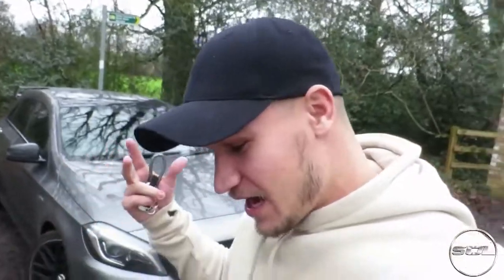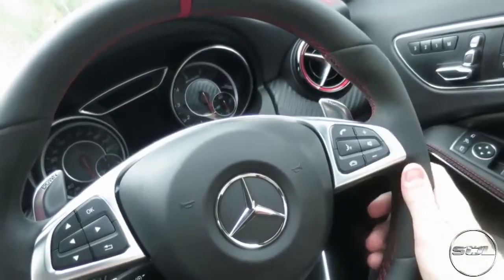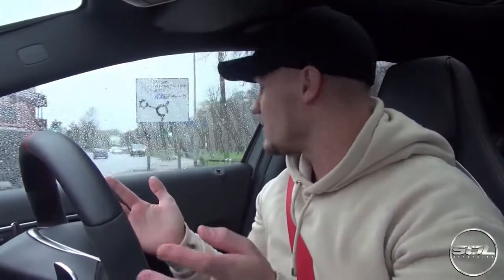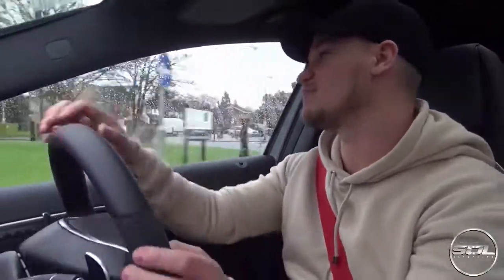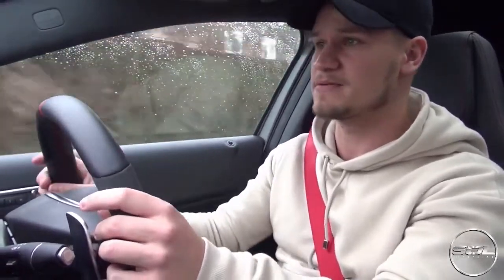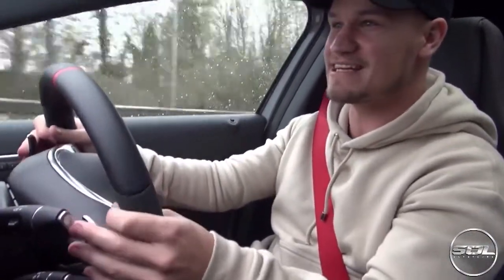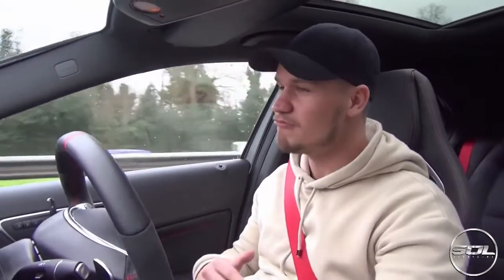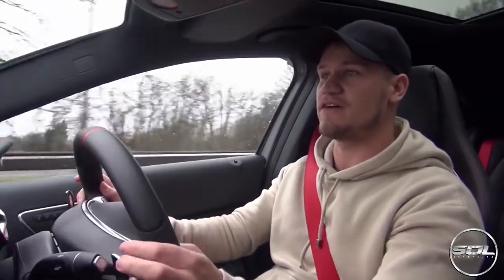WHAT MAKES THE MERCEDES BENZ A45 AMG SO GOOD?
Mercedes Benz A45 AMG! Wicked Car!

It helps me and the channel out a lot :) Thanks!